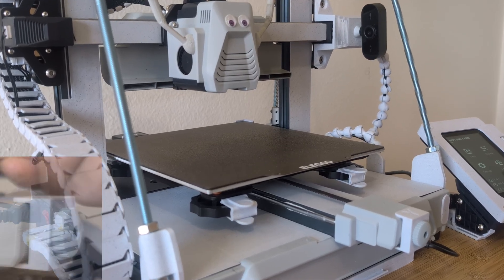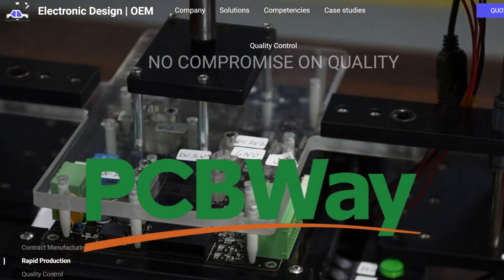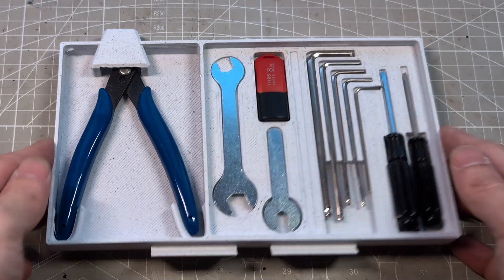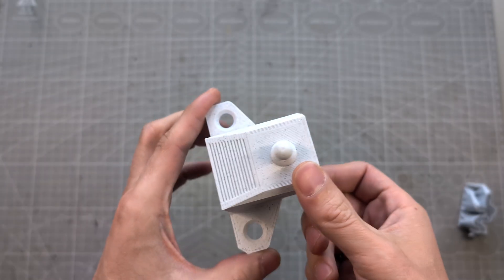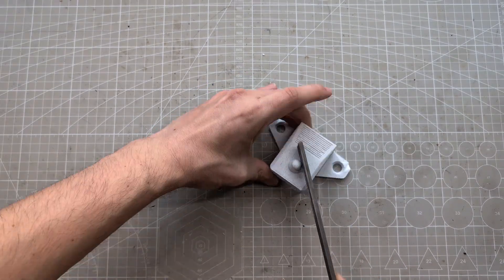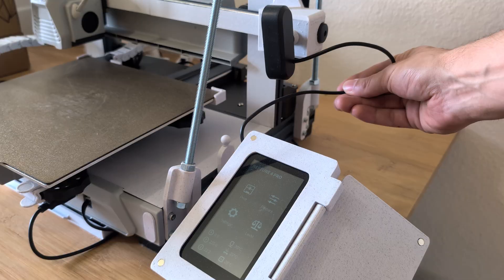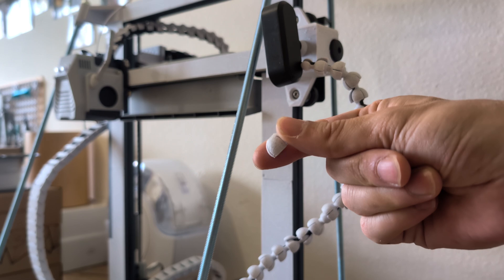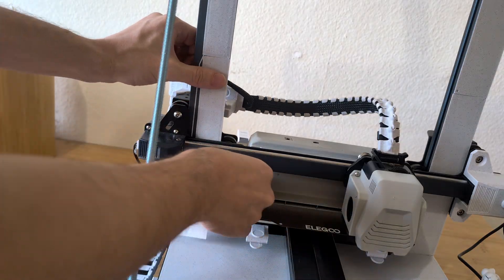Upgrades for your Neptune 4 Printer - Camera mount - Tooltray - Cable chain (part 7)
They are professionals at manufacturing a variety of parts with multiple material options, including CNC machining, 3D printing, sheet metal fabrication, injection molding and, of course, PCB manufacturing. This allows you to manufacture your own parts without having to own the necessary machinery.

Marble white PLA by Polyterra from 3DJake.com

$15 discount from Elegoo store on purchases over $300. available for most products, but not for all! (for example not usable for the centauri carbon at the moment, but that can change over time):